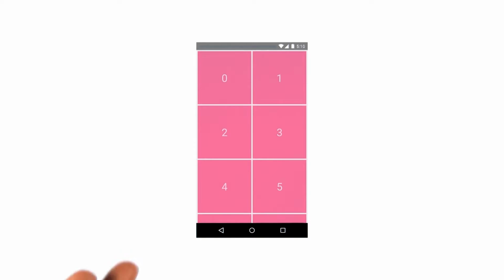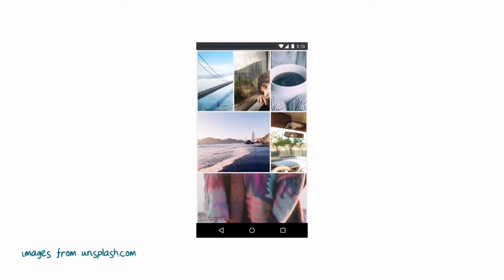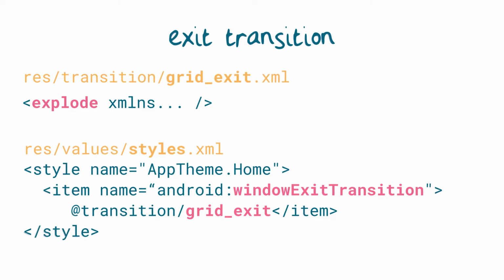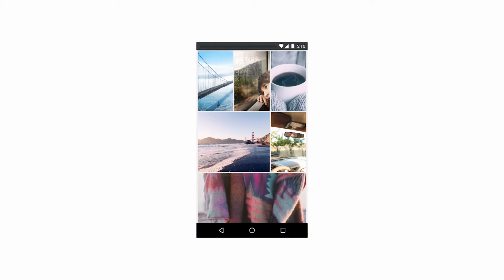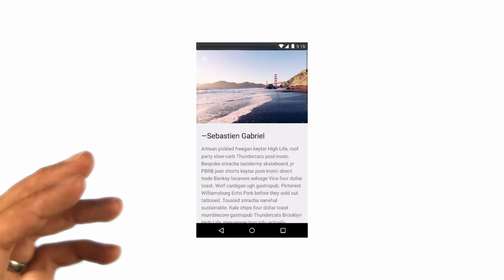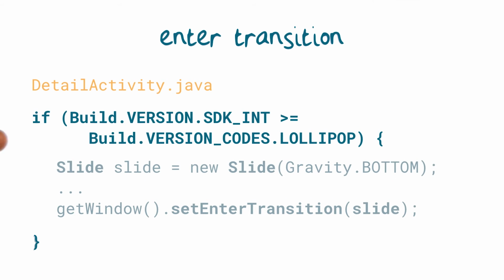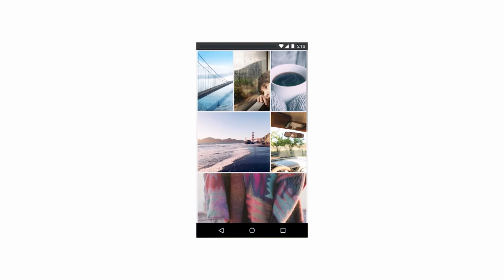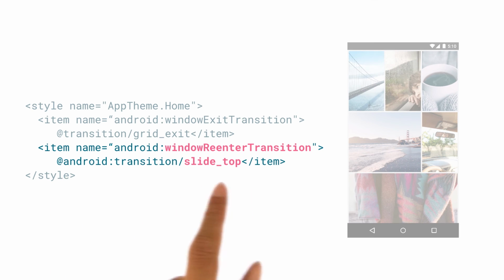Activity Enter and Exit